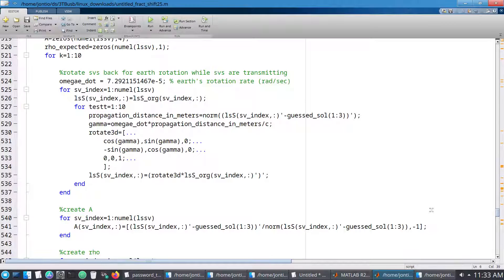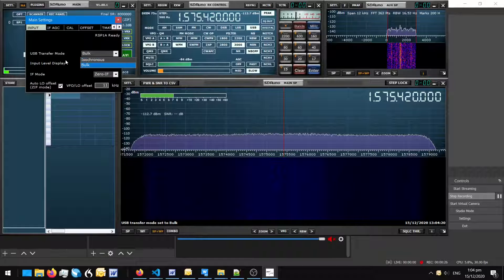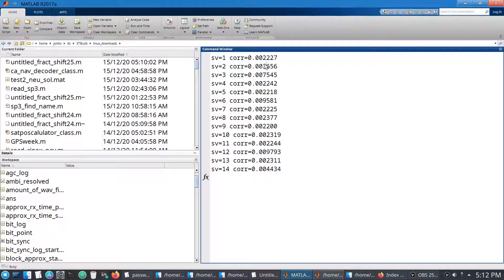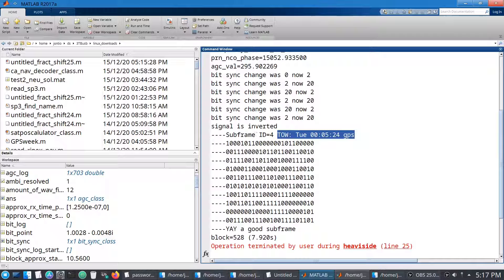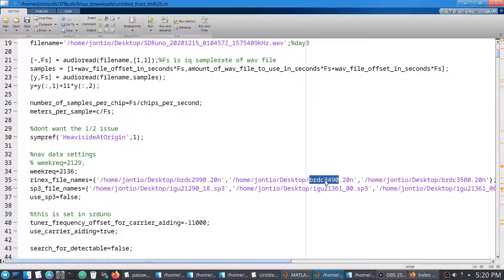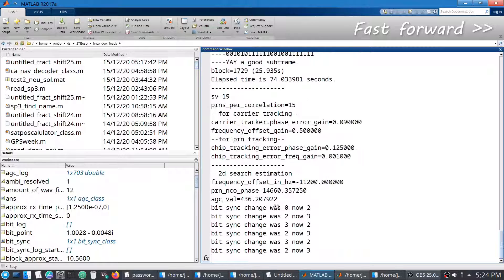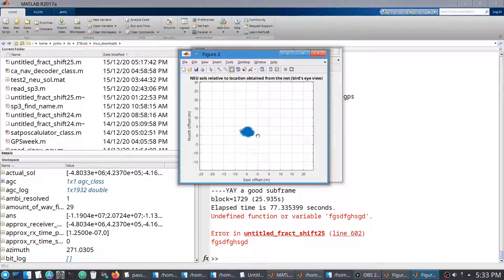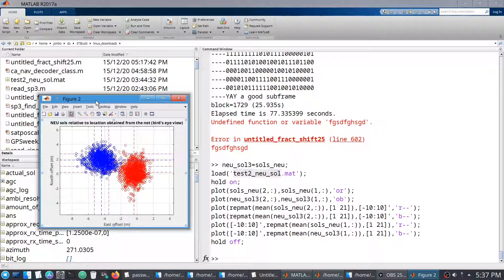GPS receiver in Matlab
Using an SRD receiver to record L1 band GPS signals, then demodulate, decode and calculate position solutions in Matlab with Navigation data obtained from the Net.